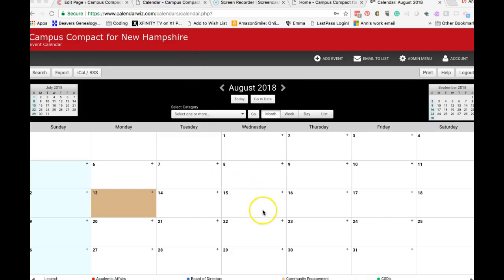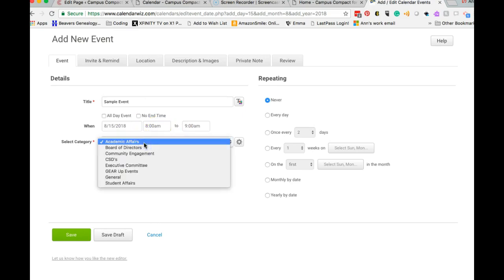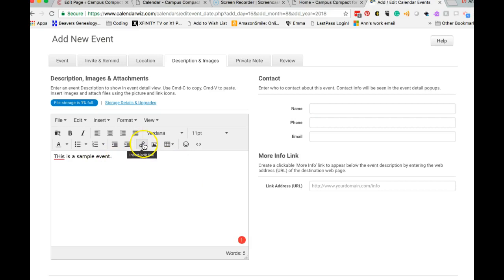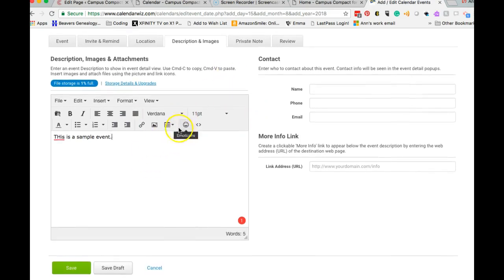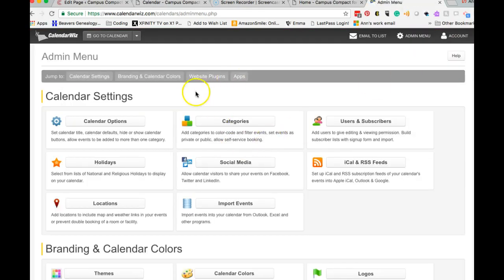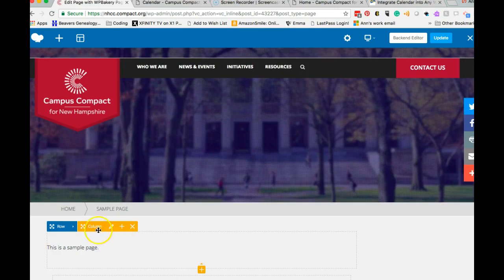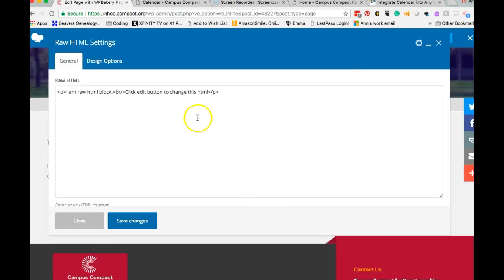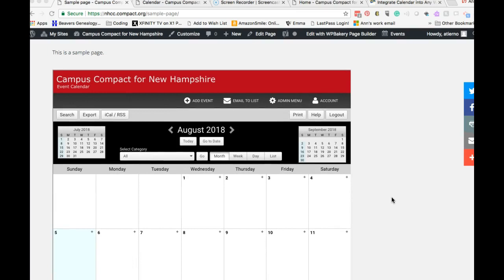Website Tutorial: Calendar & Embedding HTML code